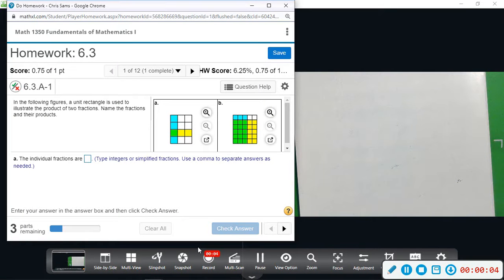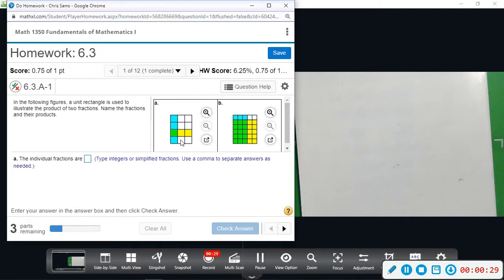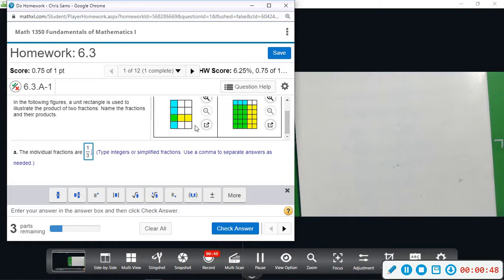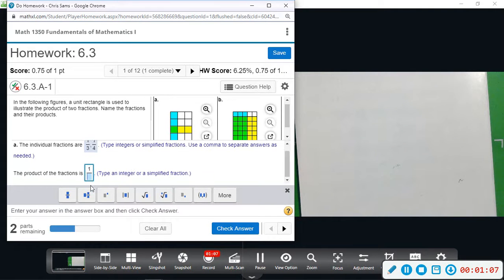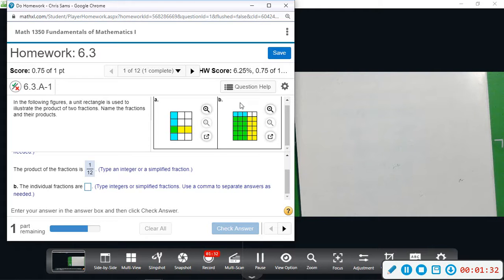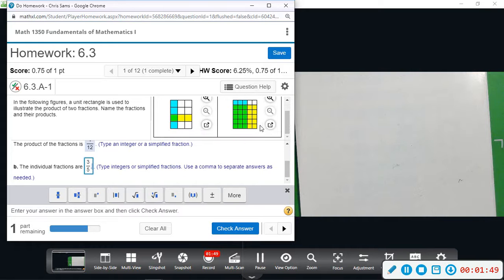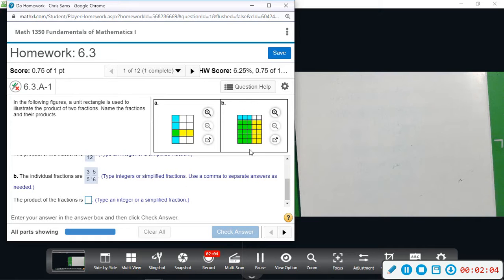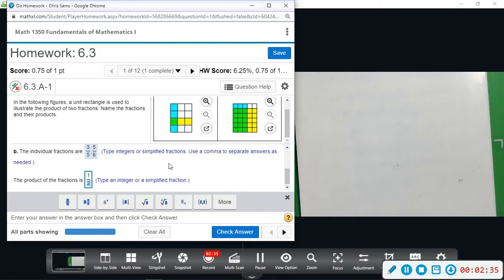Fund of Math 6 3 1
Fundamentals of Mathematics 6.3 Mult/Divide Rational Numbers